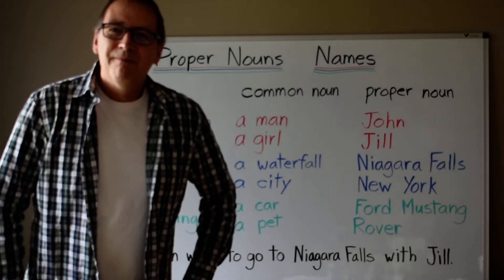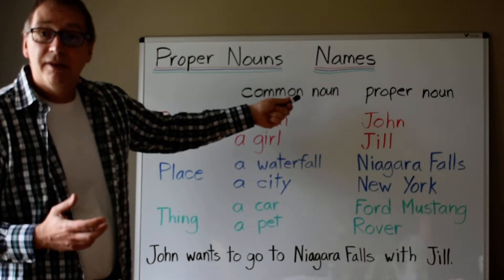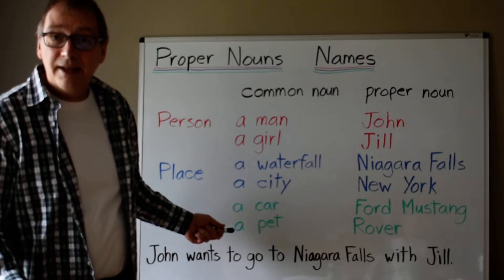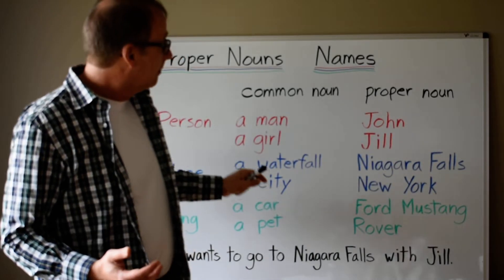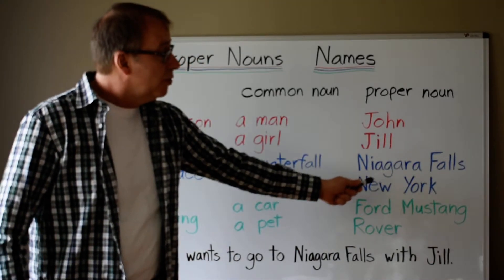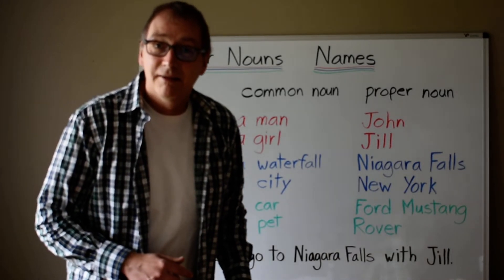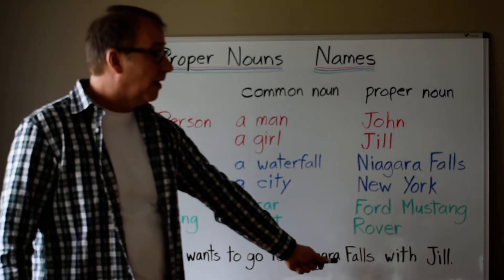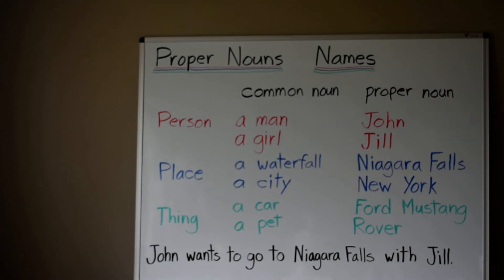One English Minute Proper Nouns